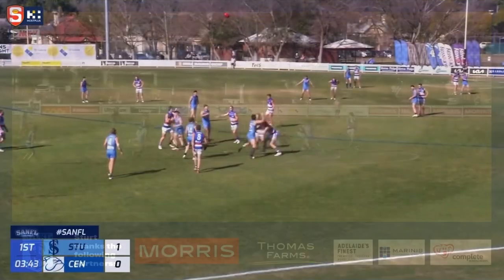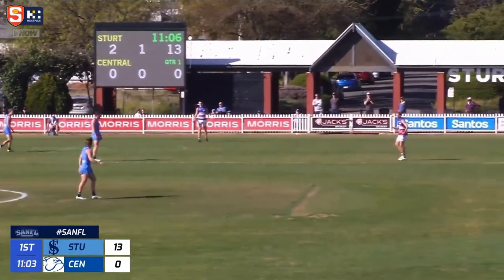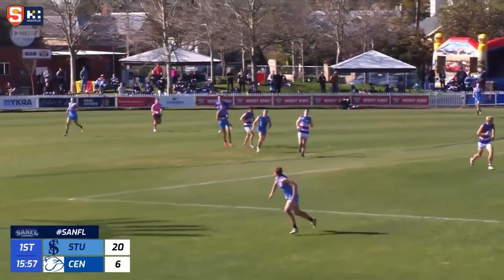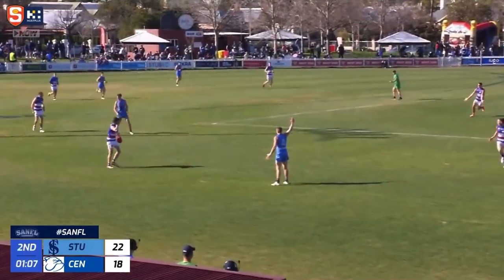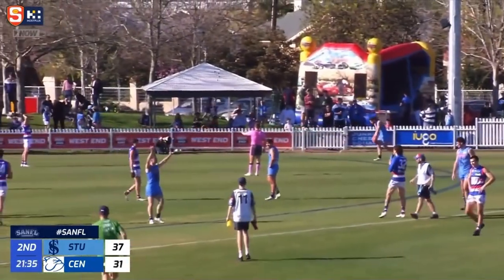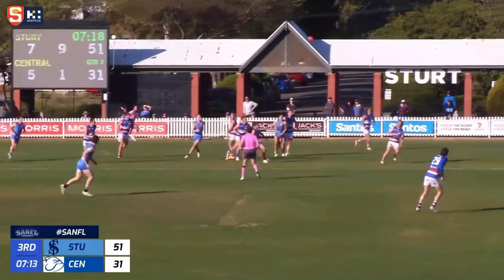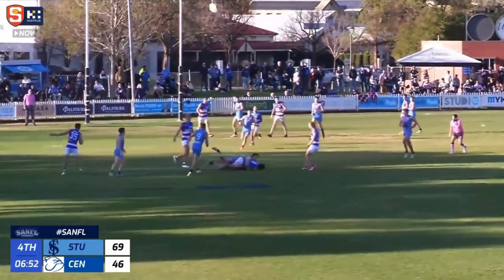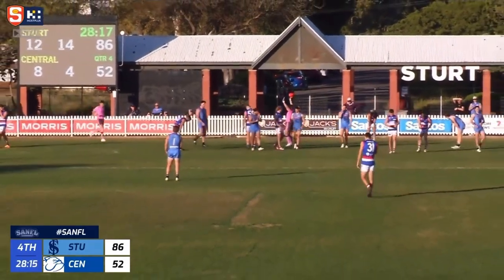Sturt vs Central District | Sturt Match Highlights: SANFL R17 2024